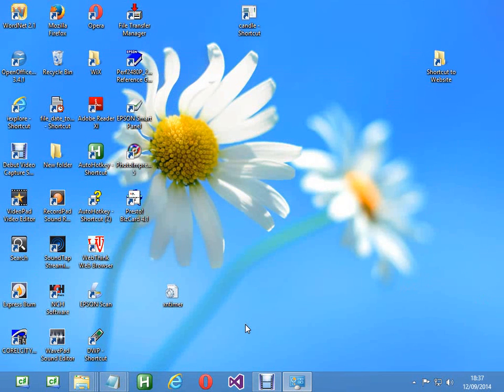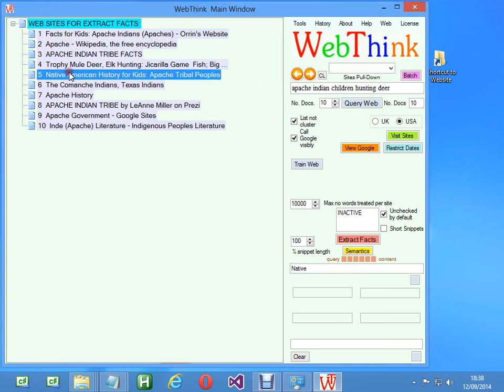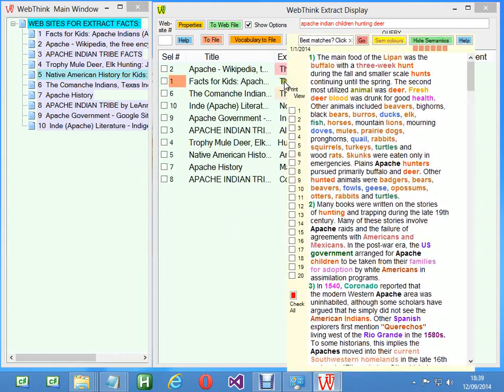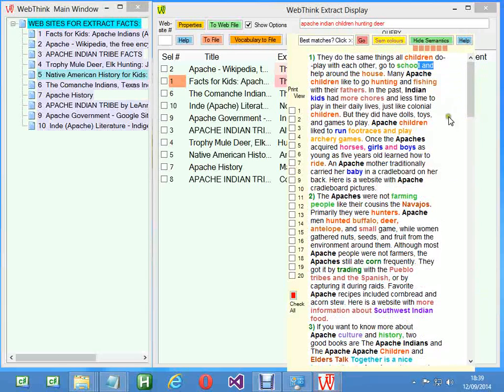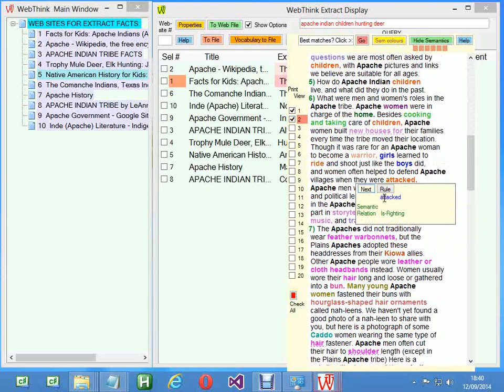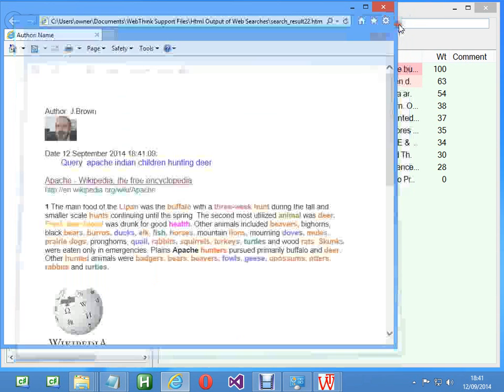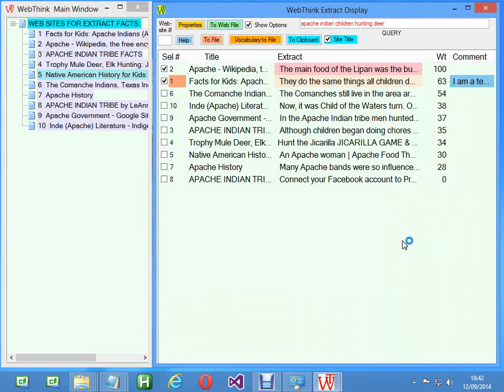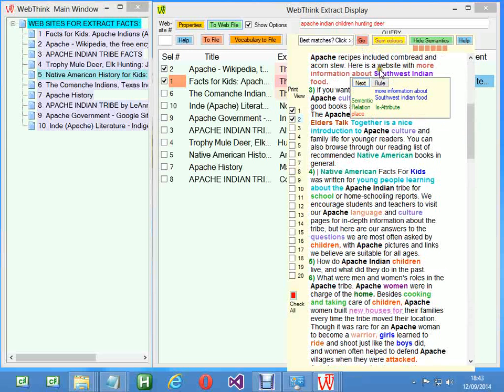WebThink Intro 1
Webthink uses linguistic rules, statistics, ontologies and machine learning, to visit web-sites in response to a query, and to analyse the semantic content and illustrate it with colour coding and pop-up tooltips when you hover a word.